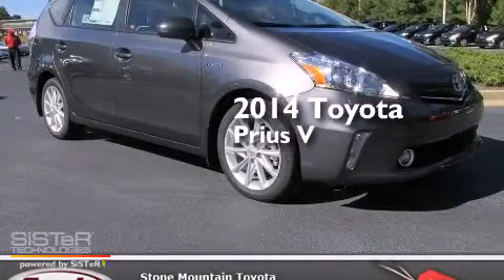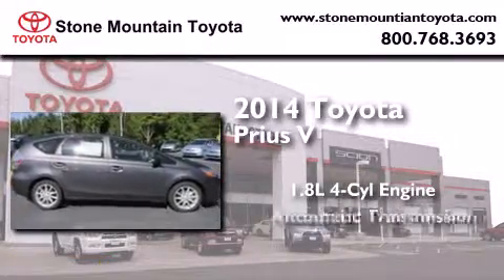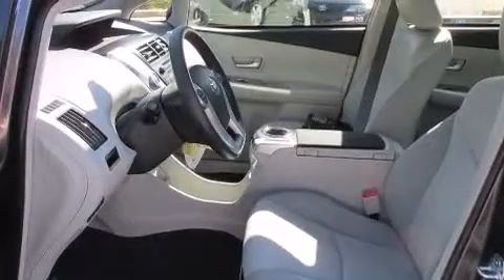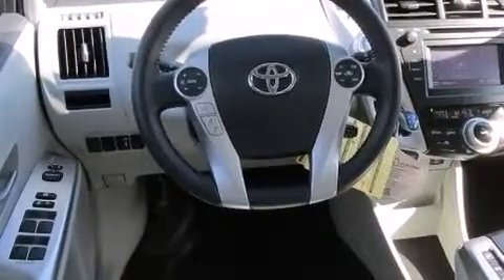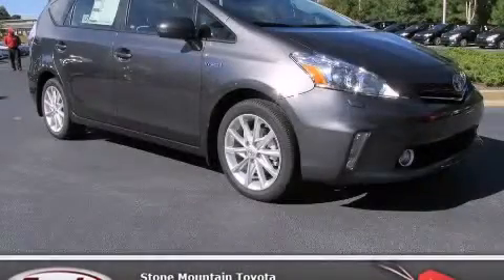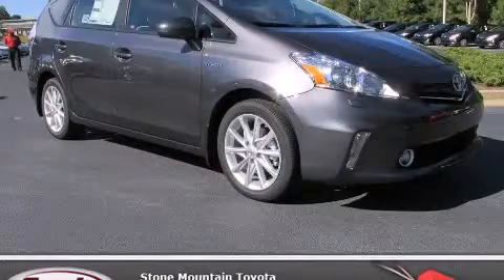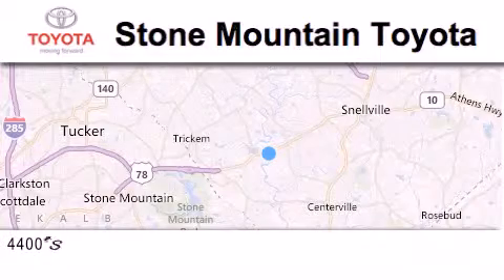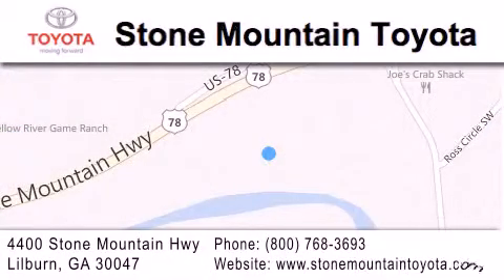2014 Toyota Prius v Lilburn GA 30047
We have been honored to serve the Lilburn GA area , we promise that your experience at our dealership will exceed your expectations ! Year : 2014 Make : Toyota Model : Prius v Engine : 1.8L I-4 cyl Trans . : continuously variable automatic Exterior : Magnetic Gray Pearl Miles : 4 Interior : Misty Gray Stock : EJ011387 Stone Mountain Toyota 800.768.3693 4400 Stone Mountain Highway Lilburn , GA 30047